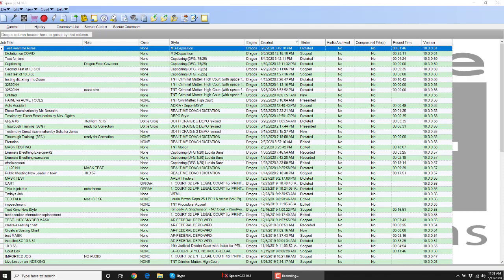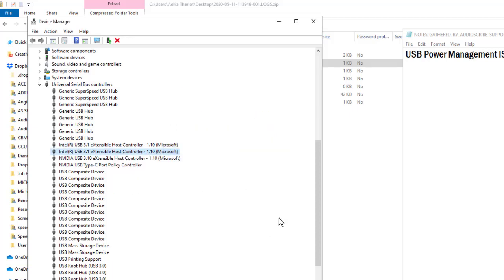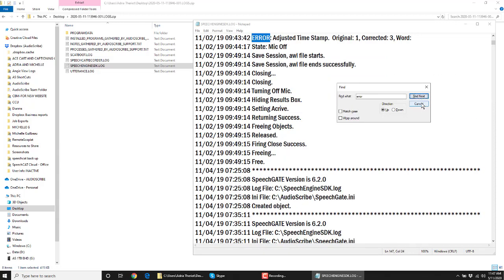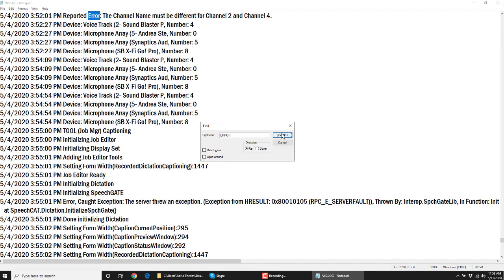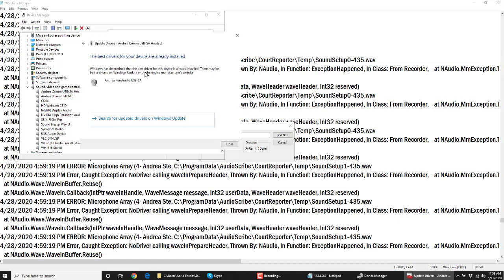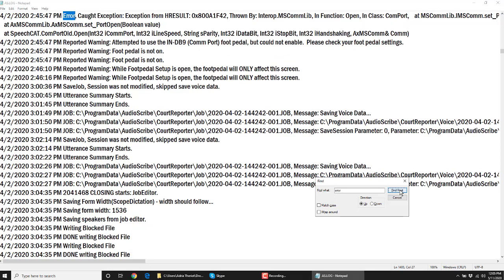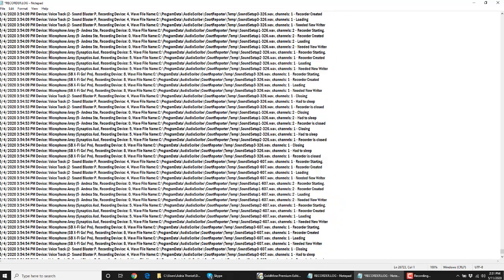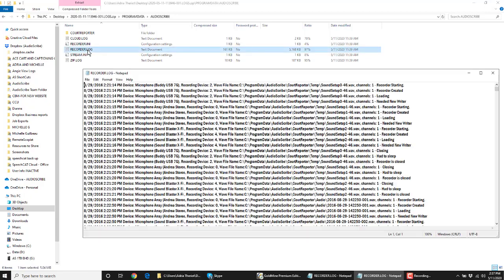Examining the Gather Logs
In this video we go through the files that are gathered when we do a gather logs and what the things that we find there mean